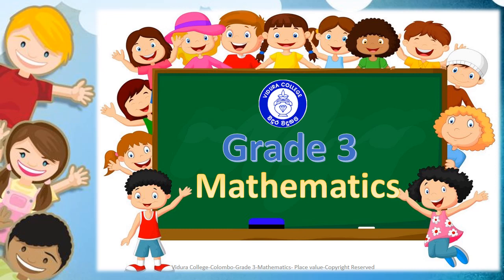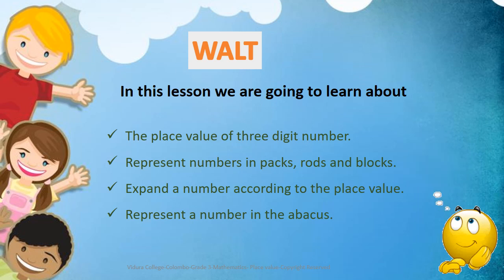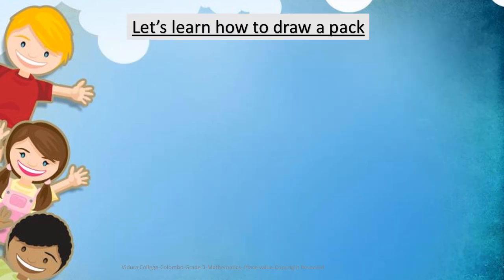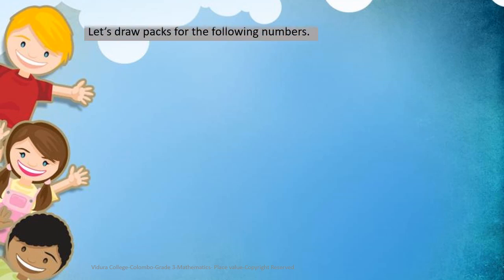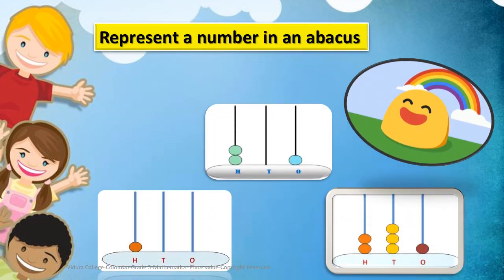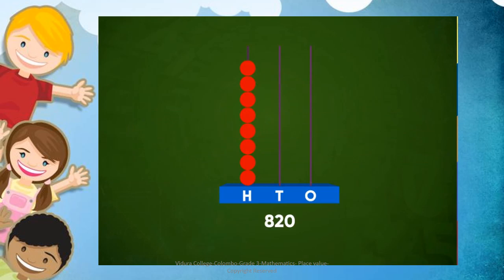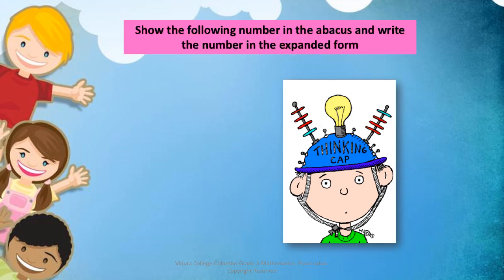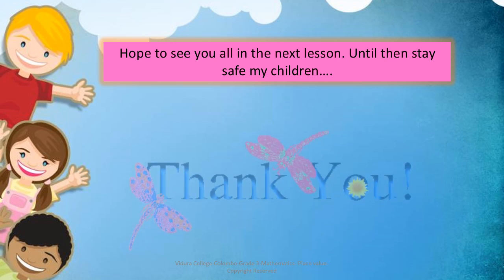Grade 3 Mathematics Place Value